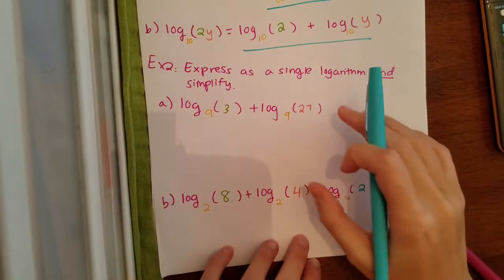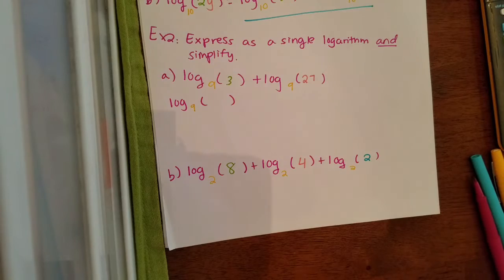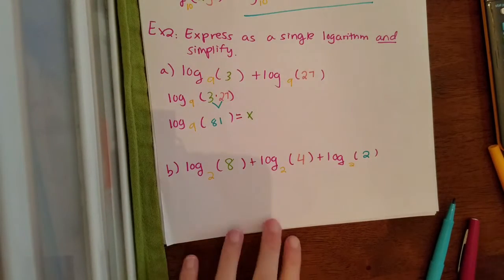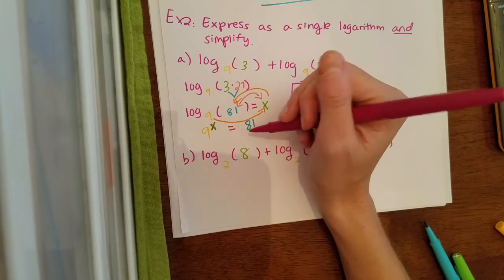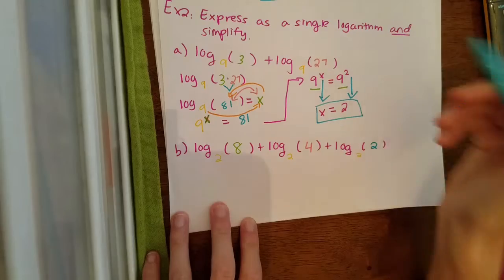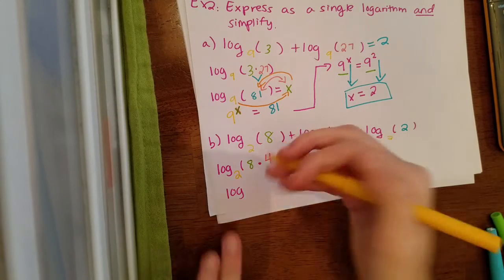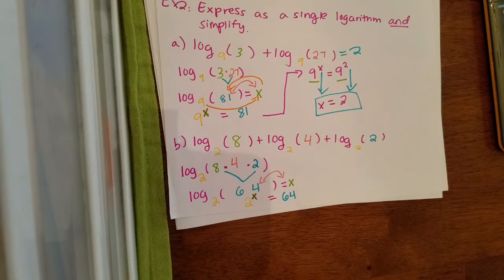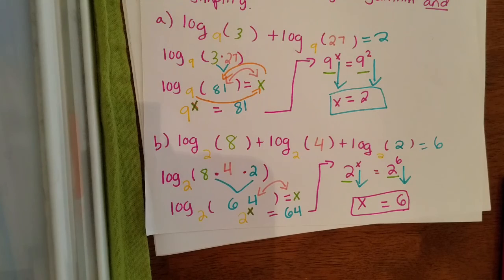Ex 2a,b Product Property